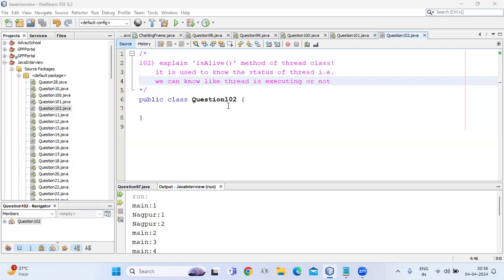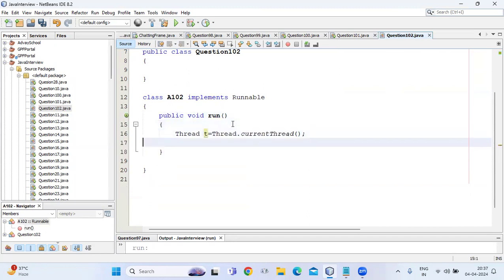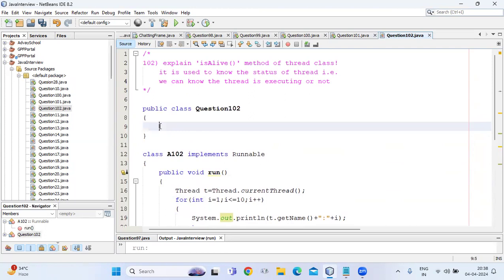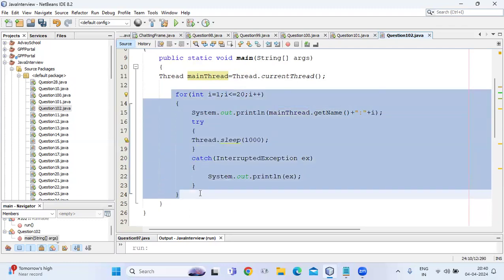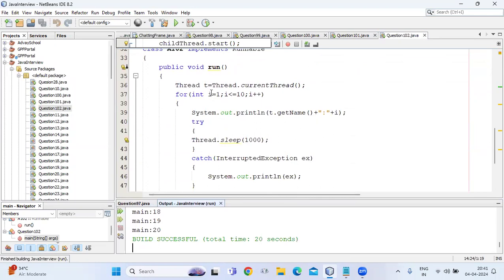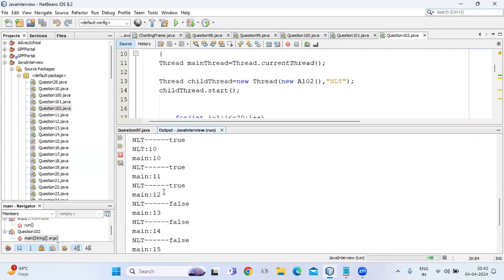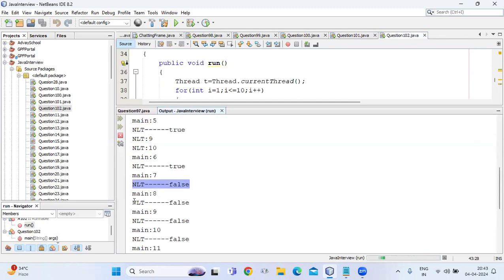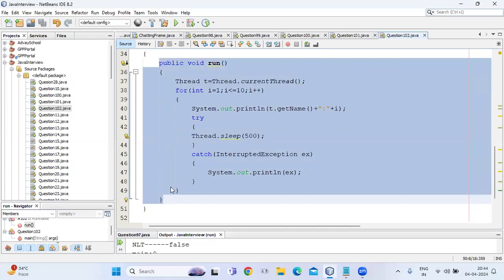Question 102||What is isAlive Method of Thread in Java||For Freshers||Java FAQ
Topic :What is thread in java?
what is multithreading in java?
What is current thread in java?
what is isAlive method in java?

We are making a series of Interview question this is the hundred and second video of the series.